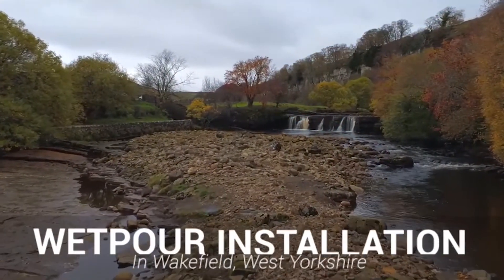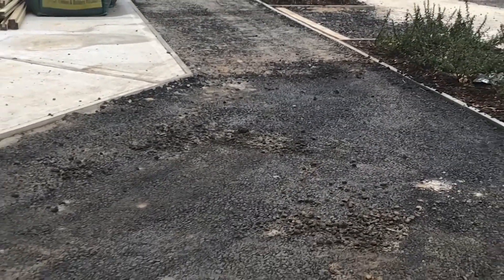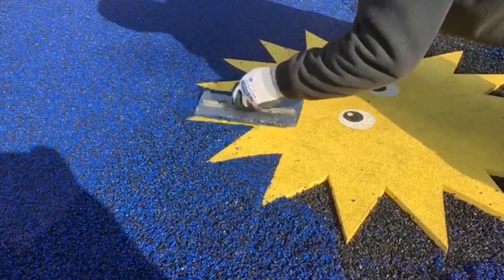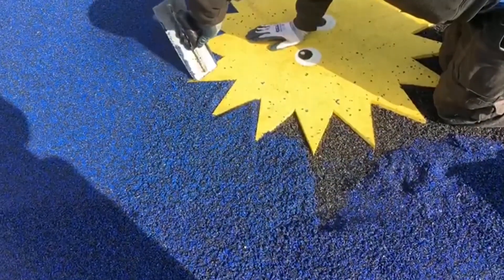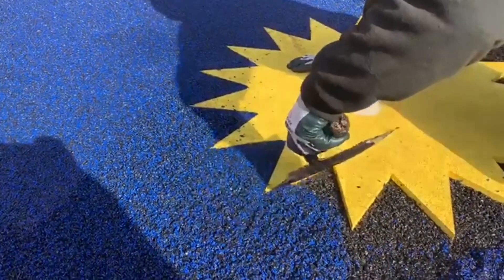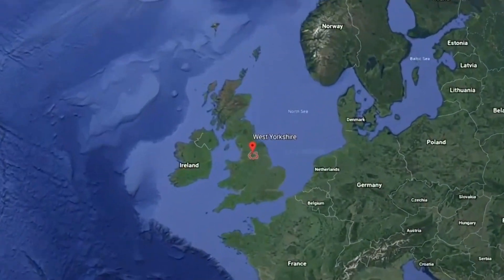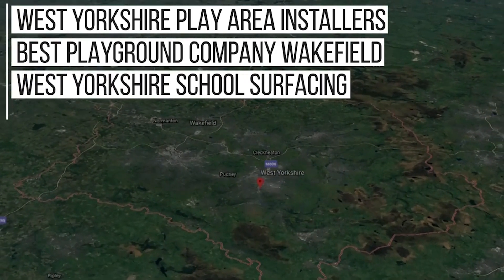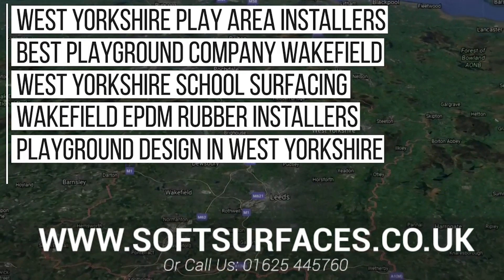Wetpour Surface Installation in Wakefield, West Yorkshire | Wetpour Installation Near Me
Wet pour is a two layered system including a base shock pad and a coloured top. This is often referred to as ‘rubber tarmac’ or ‘soft tarmac’. This wet pour playground surface is available in a wide range of colours, including yellow, green, red epdm and much more.

Wet pour surfacing is an impact absorbing rubber crumb safety surface. The rubber granules are mixed with a polyurethane resin and laid in the desired colour. All our rubber surfaces are tested to BS EN 1177 standards to meet safety and Critical Fall Height ratings. to use with various playground equipment including swings and climbing frames.

We can also install play graphics on the areas to create fun, educational games for the children to play on. When the shock pad is down, the next step is to install the wearing course. This is 1-4mm EPDM rubber that we mix with the polyurethane resin and pour onto the shock pad. When installing a wet pour rubber playgrounds, many schools choose to brighten the area with a variety of coloured graphics.

These are just a few of the places where the rubber crumb surfacing is regularly used. It’s a very versatile flooring type so it can be installed in many more locations and facilities depending on your requirements. You can customise the look of your wetpour rubber crumb flooring to make it unique to your particular school or nursery.

As specialist installers of rubber safety surfacing in the UK, we can offer a wide range of wet pour rubber flooring services to schools, nurseries, public parks and play areas to ensure that any children using the facility are fully protected against injuries. The great thing about our team is that we are wet pour play surface suppliers that install our products to the very best quality.

TIME STAMPS

00:00 - Intro
00:12 - Wetpour Installers
00:35 - Wetpour Installation Near Me
01:12 - Wet Pour Playground
01:20 - Wetpour Installation
01:30 - Wetpour Installers Near Me